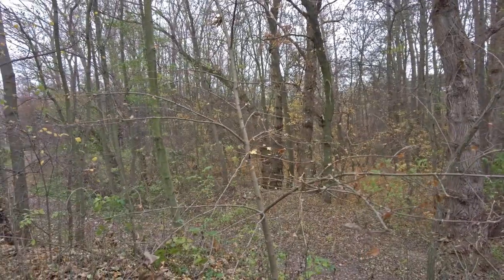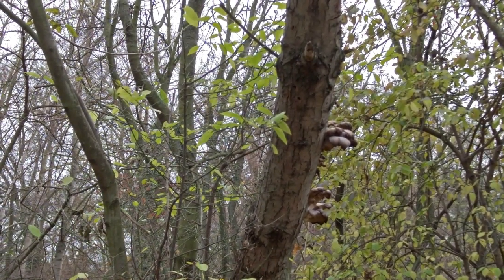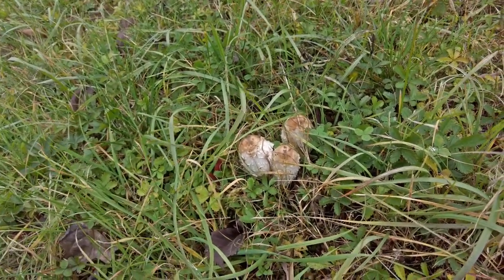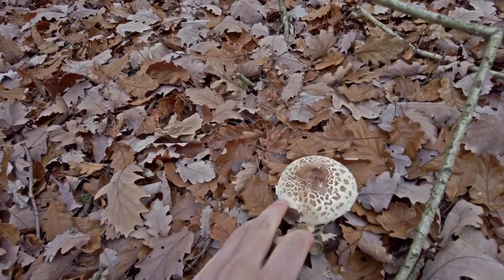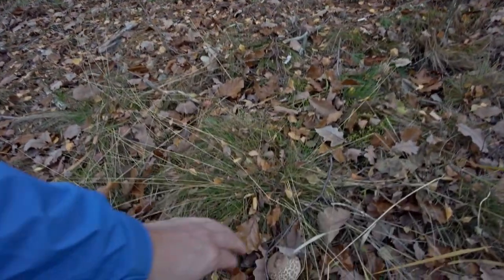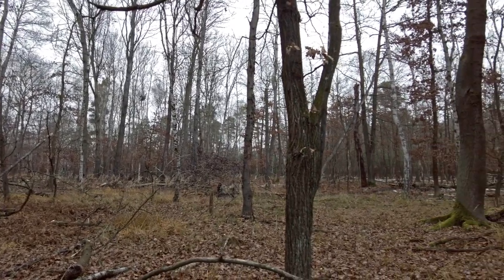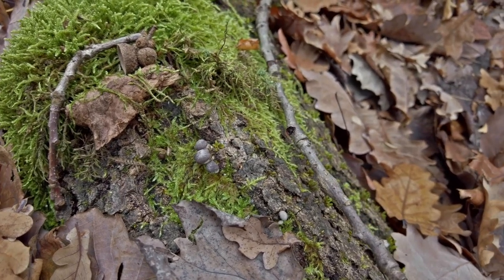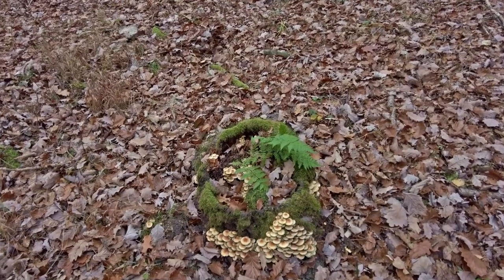Mushroom Foraging - November 20th - 21st 2021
The video shows collecting of these 2 mushroom species: 1: Pleurotus ostreatus (Oyster mushroom), 2: Flammulina velutipes (Velvet shank / Enoki). It was recorded in Czechia on 20th and 21st November 2021.